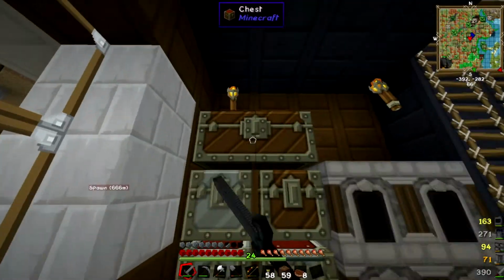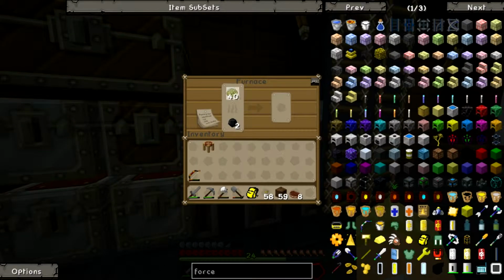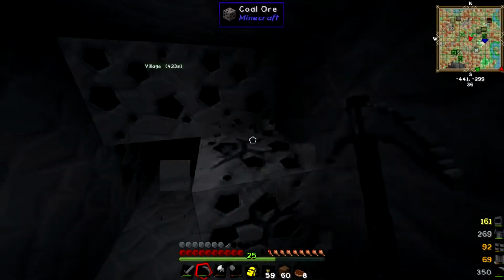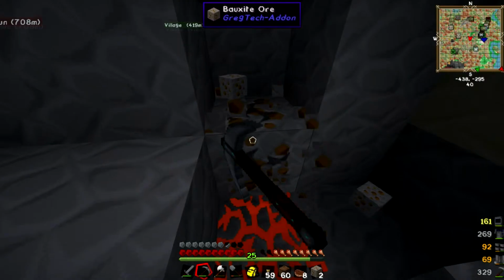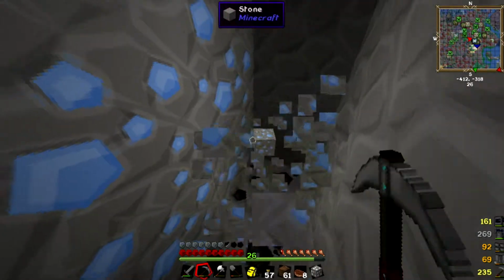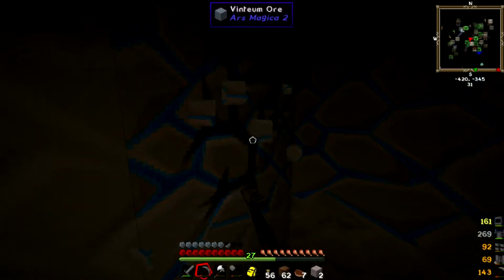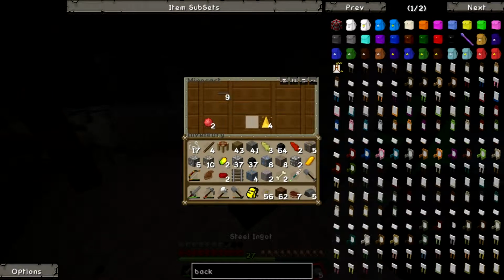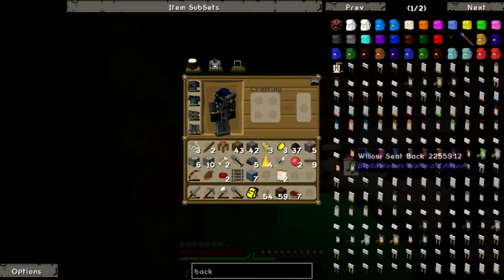Feed The Beast - Episode 5 - To the Mines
Hey guys Grant back with a new episode of FTB where i show of my new house and then we go to gather some new minerals.